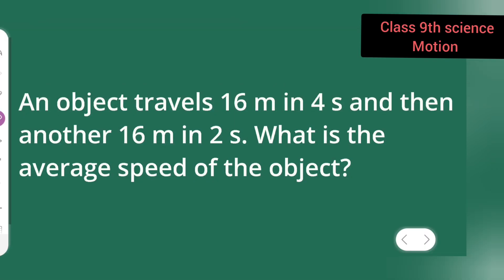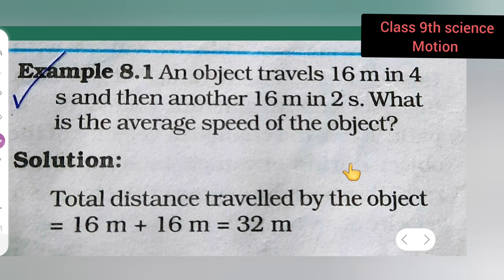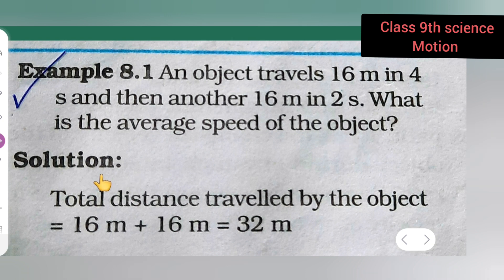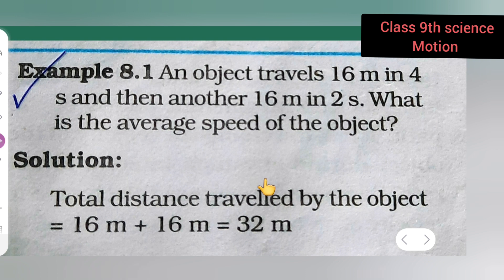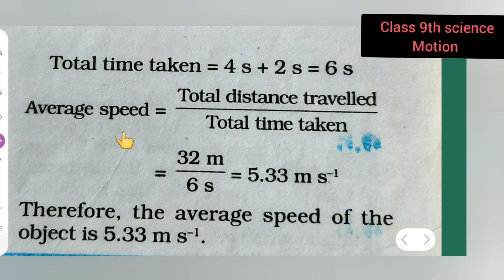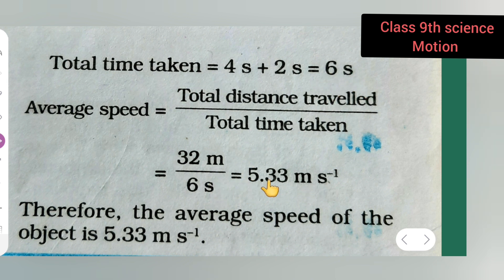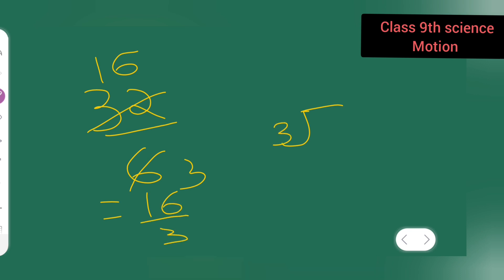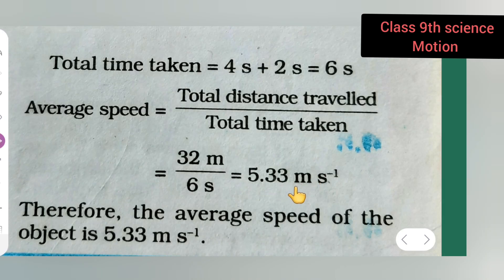An object travels 16 m in 4 s and then another 16 m in 2 s. What is the average speed of the object?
class 9th science | problems on motion